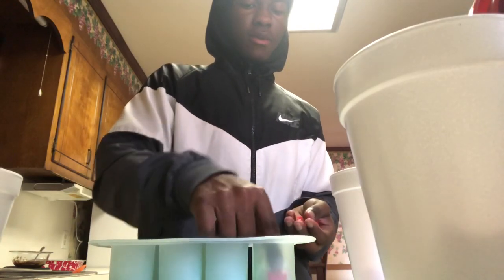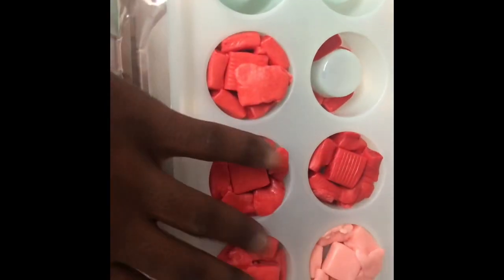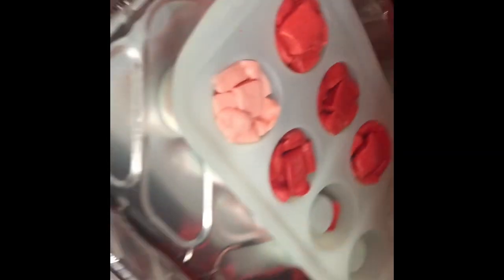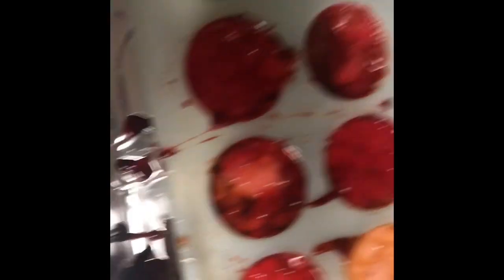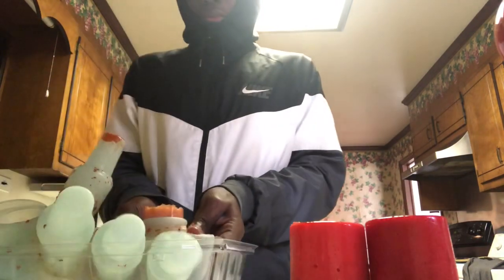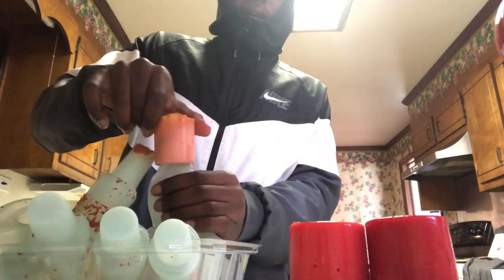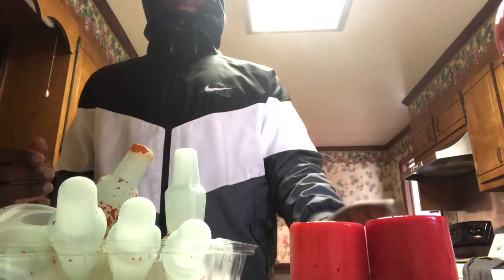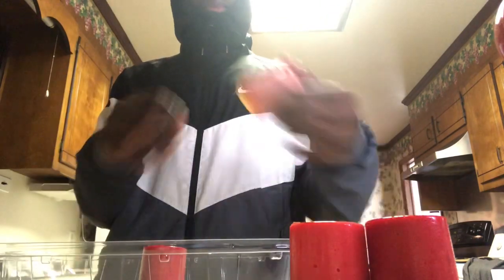DIY | starbursts shot glasses | *How to*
I got da idea from wolfieraps
Add my snap: li_at42